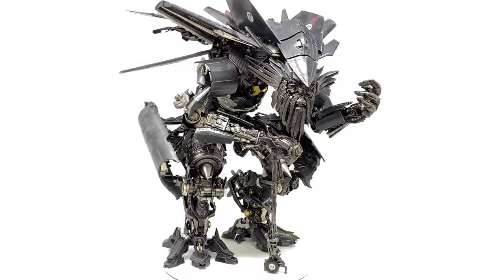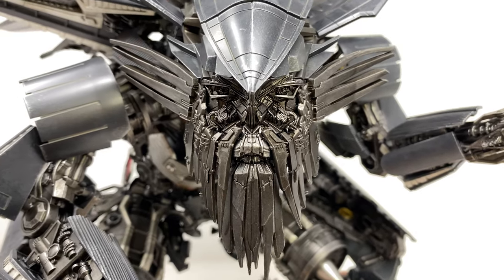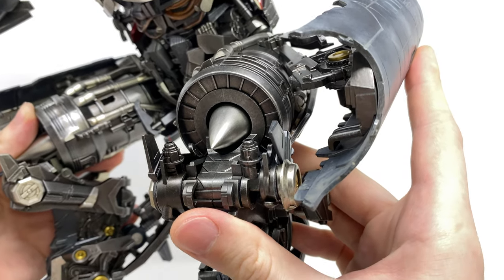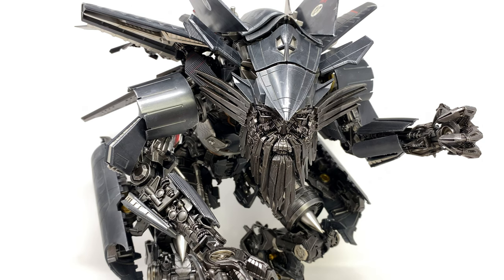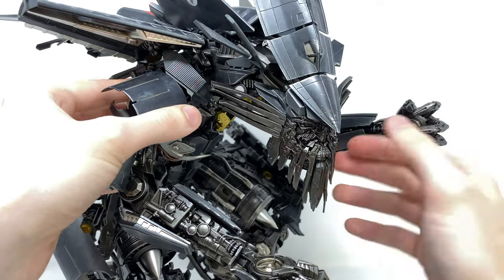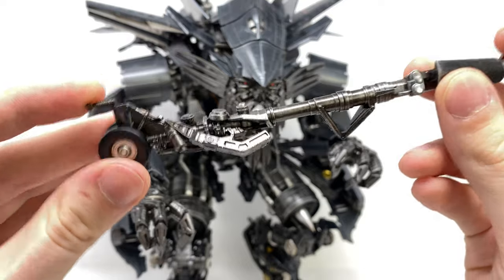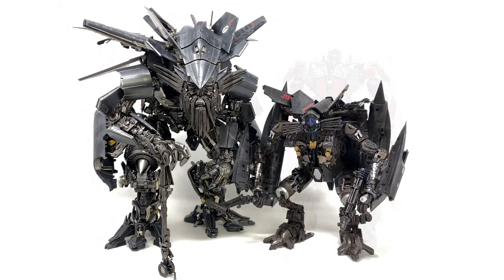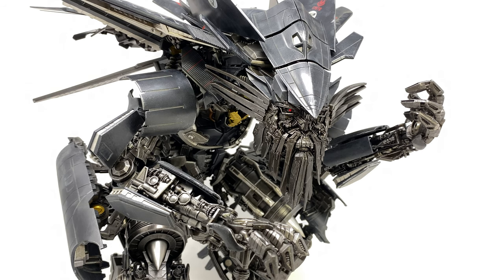ThreeZero JETFIRE DLX Transformers Revenge Of The Fallen Review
Transformers Revenge of the Fallen DLX JETFIRE